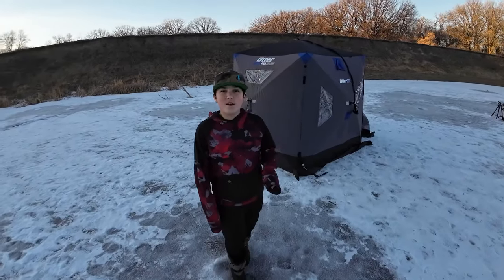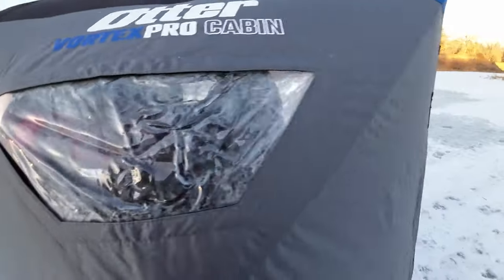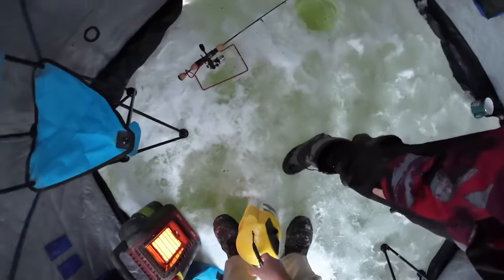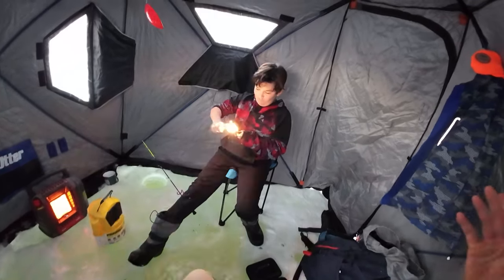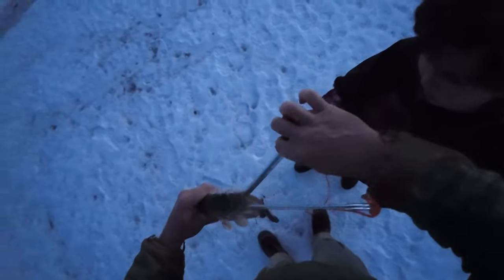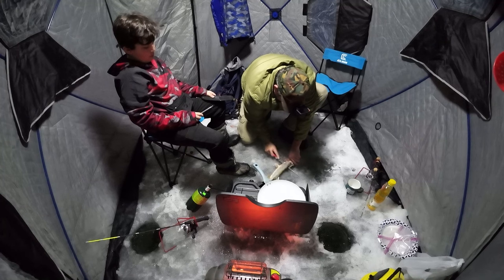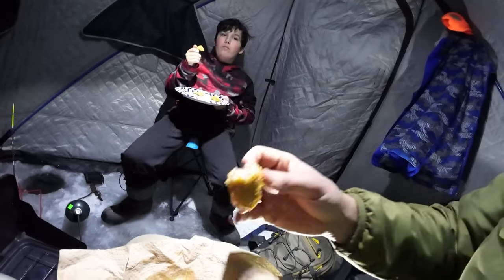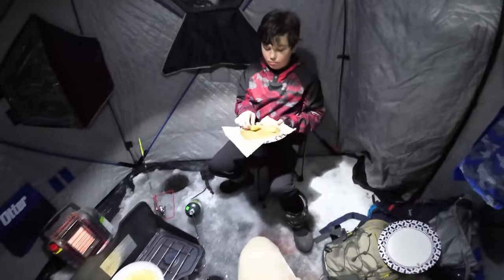Northern Pike Ice Fishing Catch and Cook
Cope and I go on an evening ice fishing adventure and fry up some fresh caught northern pike!